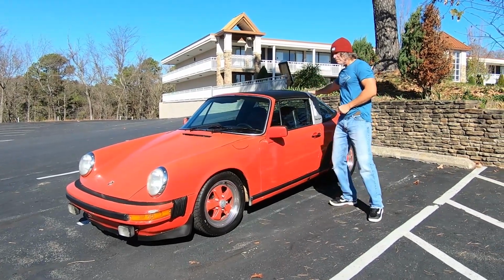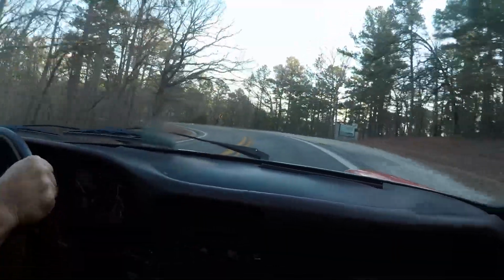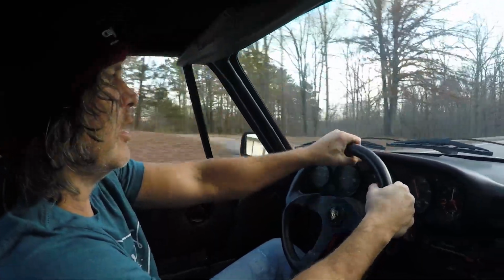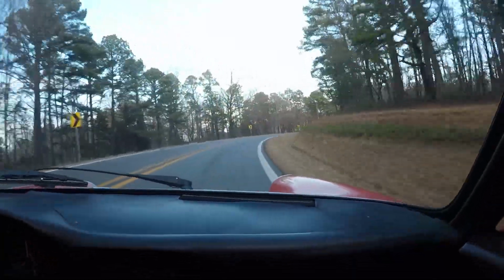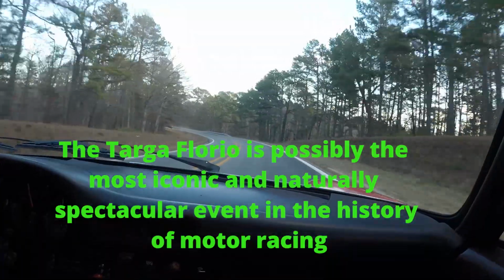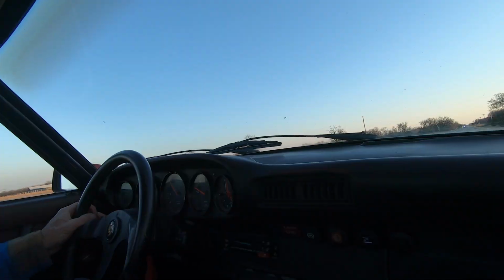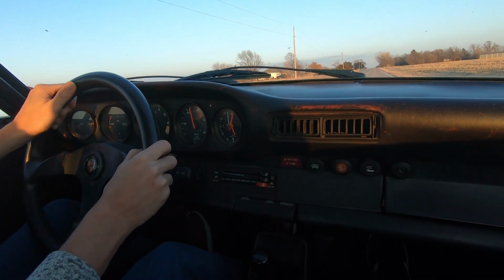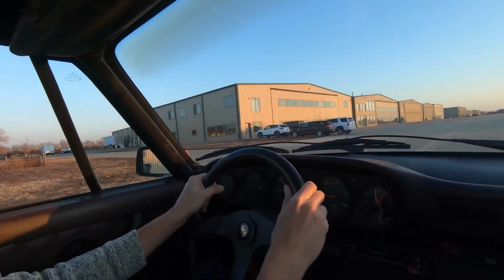Special delivery targa with a euphonious engine!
@HooviesGarage takes delivery of his transformed and rebuilt Cabriolet parts car and we take a drive to demonstrate the glorious sound of six carburetors sans air cleaners. hooviesgarage mechanic #911